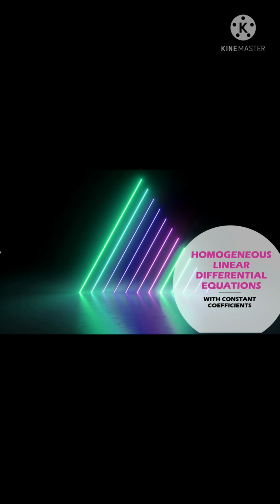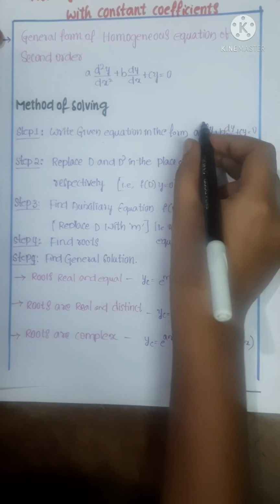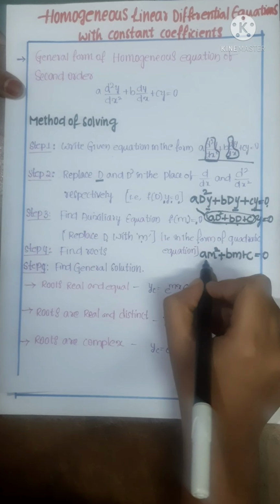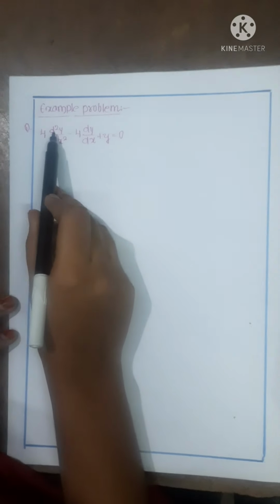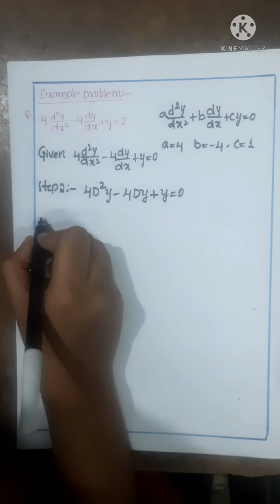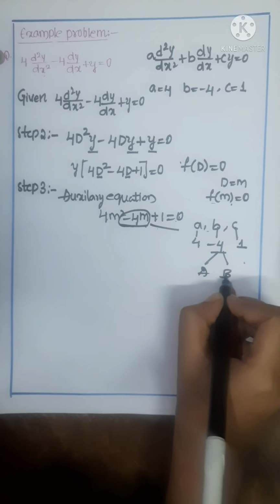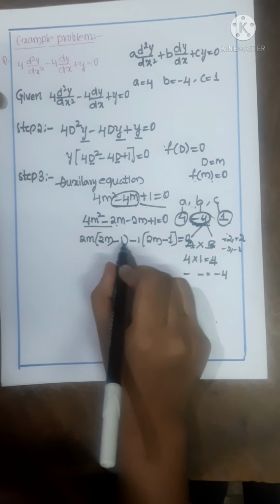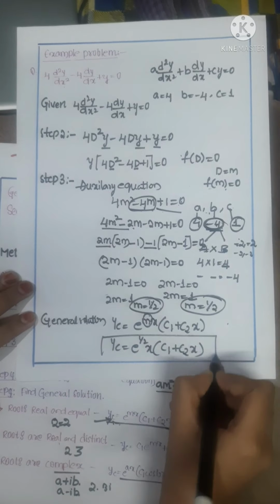Homogeneous linear differential equations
Homogeneous linear differential equations method and example sem2 maths by vamshitha tswrdc jagathgirigutta